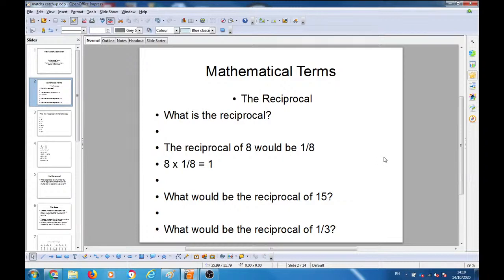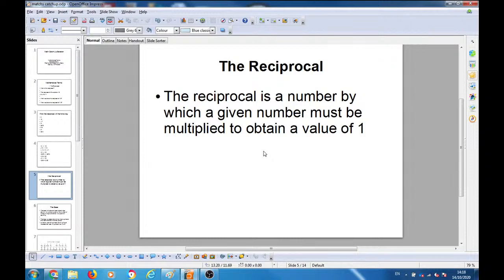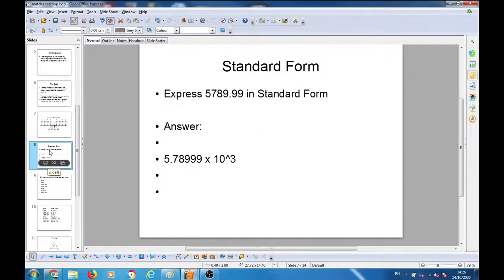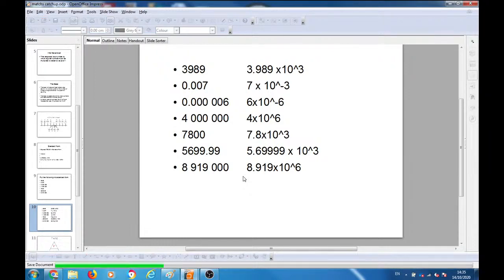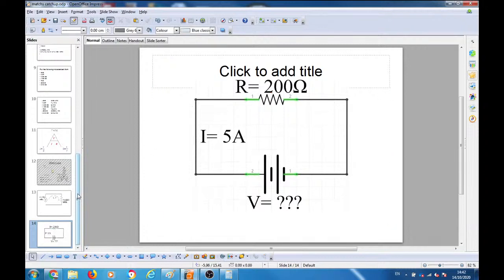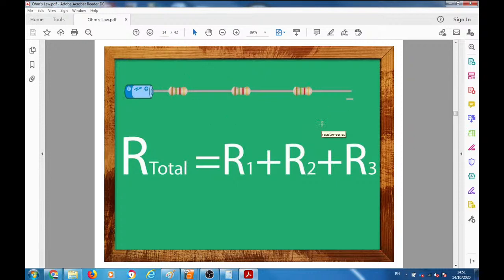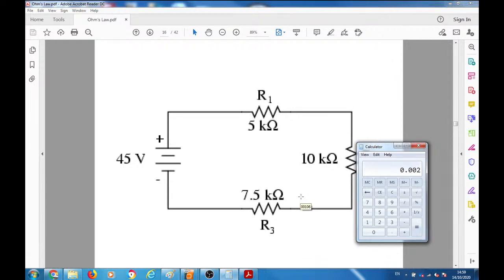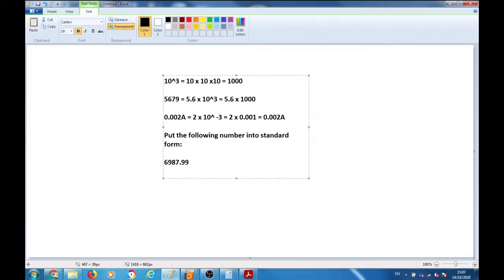Copy of Maths and Basic Electronics - PMC 14 Oct. 20 - from 2 to 3PM